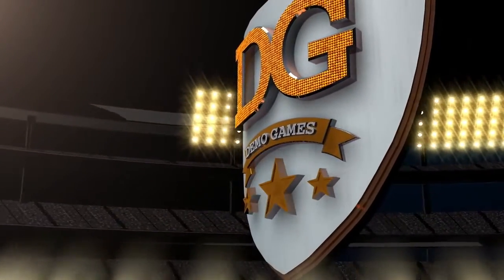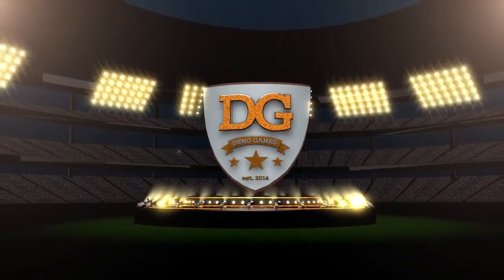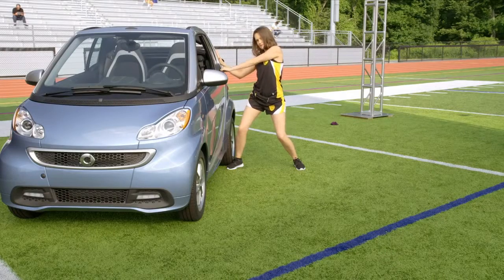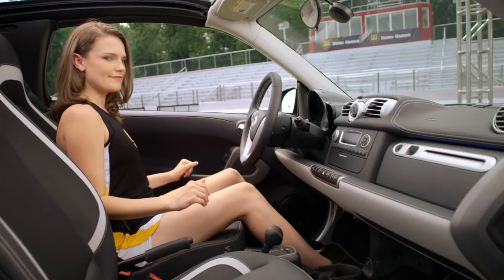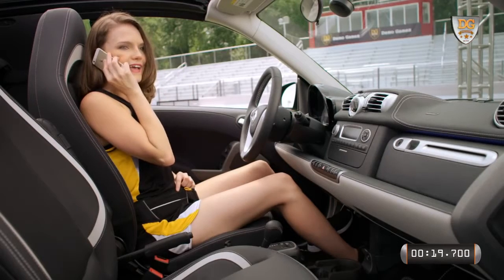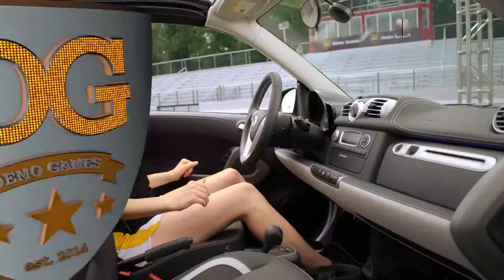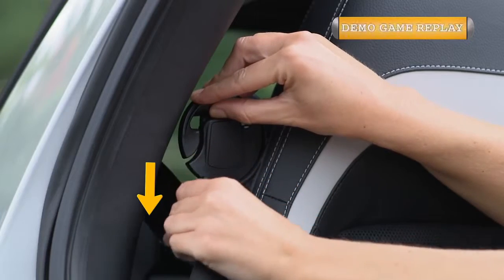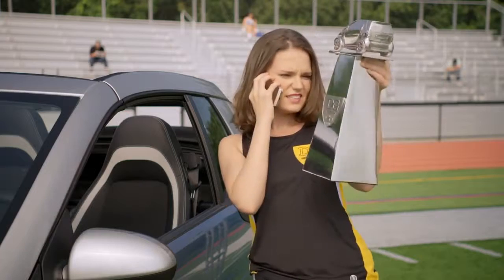The smart Demo Games Seat Adjust World Championship